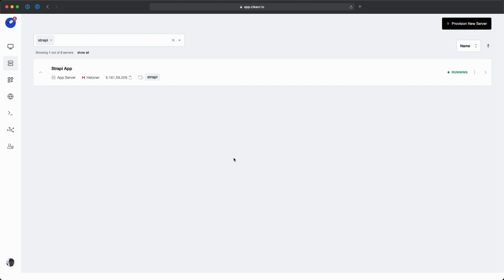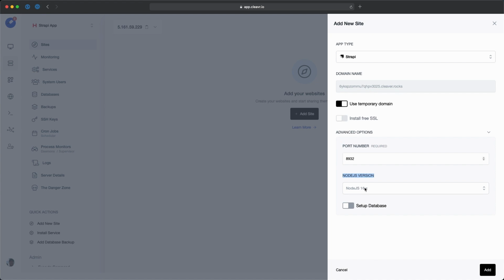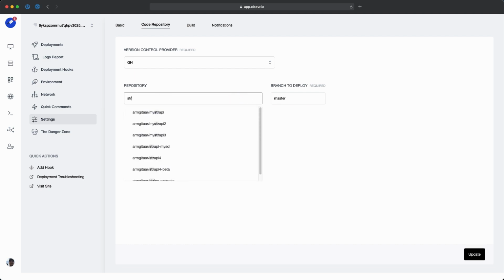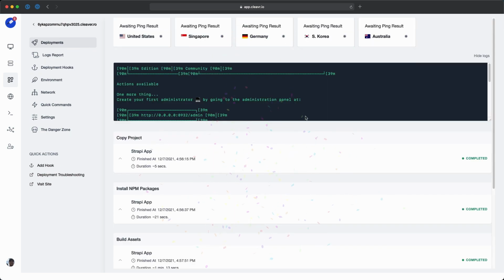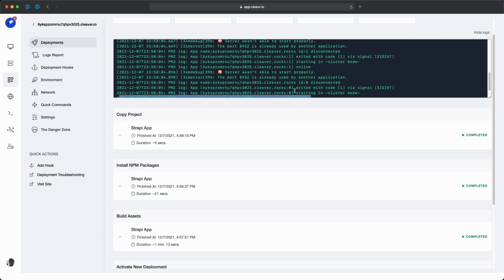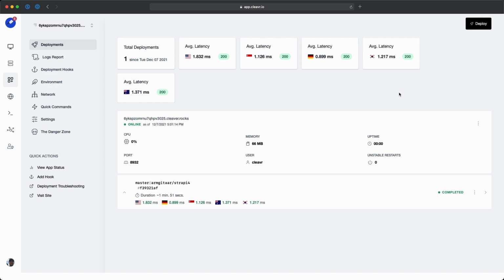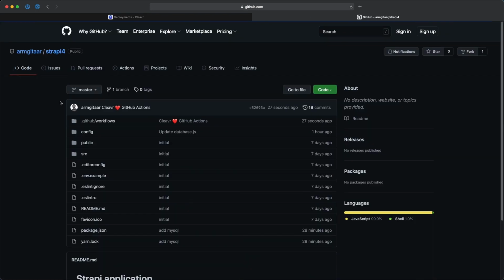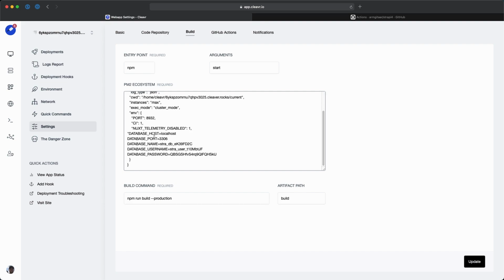How to Deploy your Strapi app like a champ!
In this updated video, we'll show you our all new first-class treatment for Strapi CMS apps!

We now have a dedicated Strapi app type that makes it even easier to setup and deploy your Strapi apps with Cleavr.

This video also covers some troubleshooting techniques.

Also, this video shows you how to utilize our GitHub Actions integration to build your Strapi apps on GitHub. This saves your server's memory load during deployment builds as well as makes it easier to host Strapi on cheaper servers that may be prone to out-of-memory errors during production build.